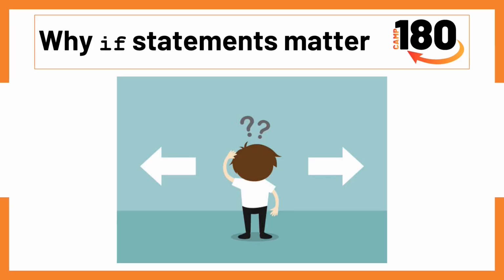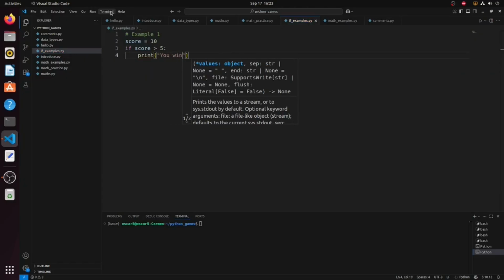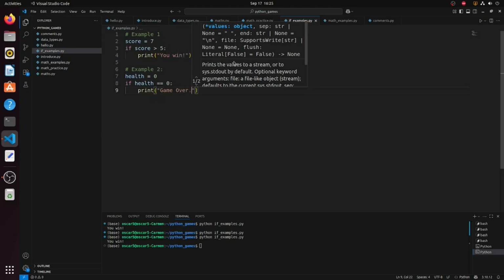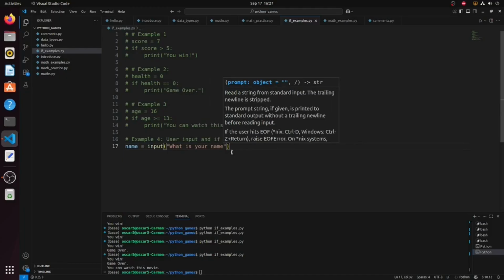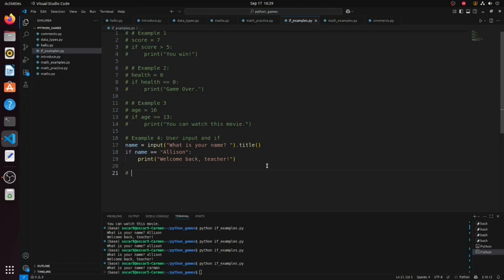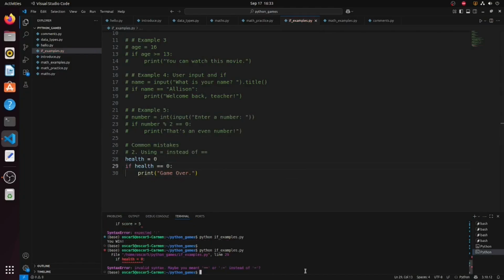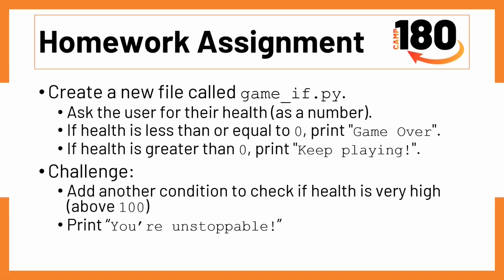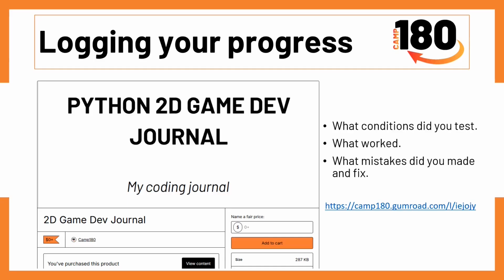if Statements in Python for Absolute Beginners (Lesson 07) | Python 2D Game Development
In this lesson, we learn how to make decisions in Python using if statements. This is one of the most important concepts in programming and game development – it allows your programs to respond differently based on conditions.

If statements are how games decide things like Game Over, winning a level, or unlocking new content.

In This Lesson, You’ll Learn How To:
• Understand what an if statement is
• Write basic conditional logic in Python
• Combine if statements with user input
• Use math and conditions together (even vs odd numbers)
• Avoid common beginner mistakes with conditions and indentation
By the end of this lesson, you’ll be able to control how your program behaves based on different situations — a core skill for building games.

No computer at home?
That’s okay. Many learners in this course don’t have full-time access to a PC. We provide free PDF walkthroughs and printable resources so you can continue learning and practicing at your own pace.

Every purchase helps support coding education and youth scholarships through Camp180.

👍 Like the video if it helped